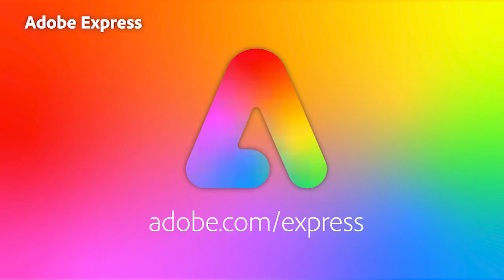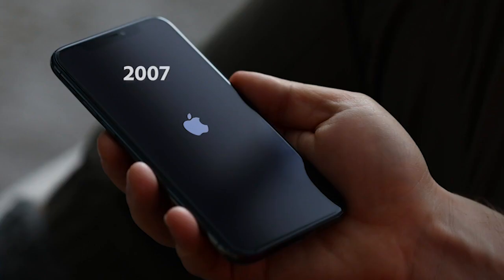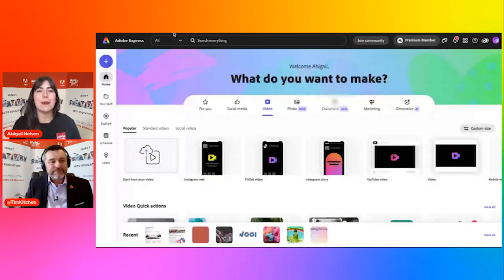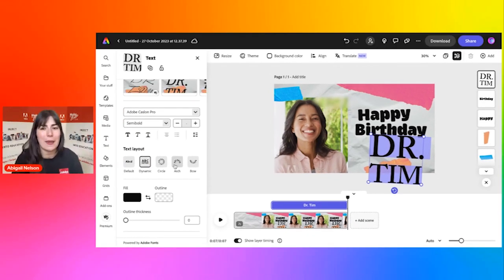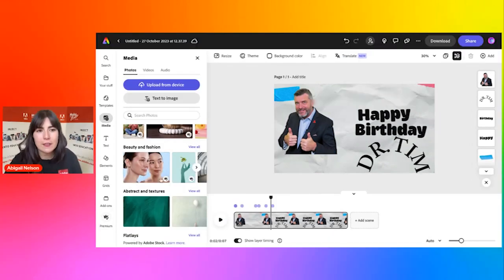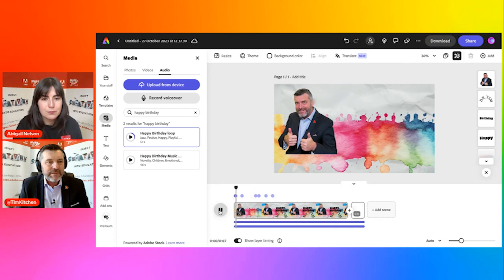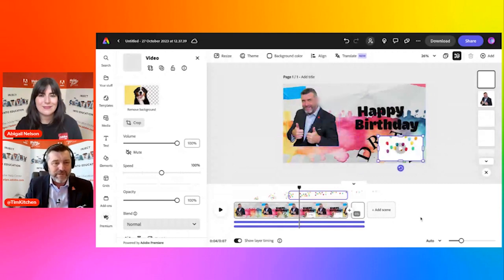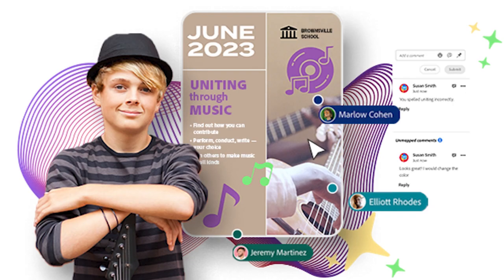Student Creativity Challenge - Making Powerful Videos with Adobe Express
This Student Creativity Challenge from the ANZ Adobe Education team is based on Making Powerful Video Stories with Adobe Express.

Adobe Express is a simple and fun tool to make a great looking videos.

Video produced by Dr Tim Kitchen - Adobe Senior Education Consultant (Asia Pacific)